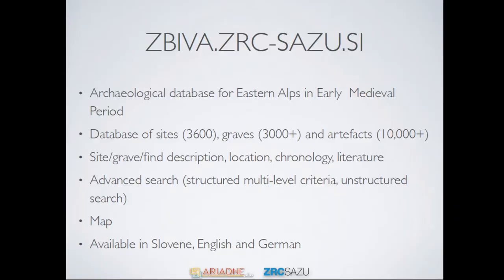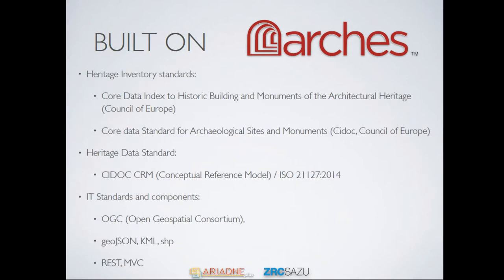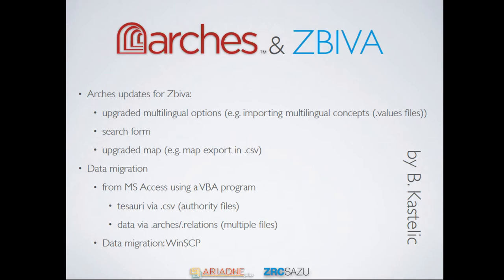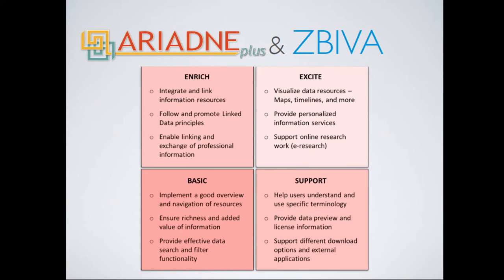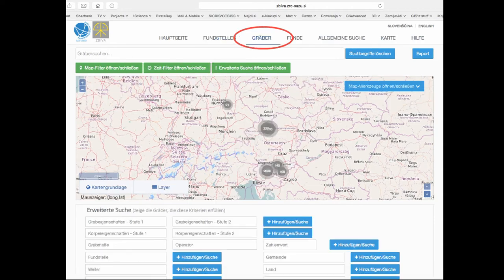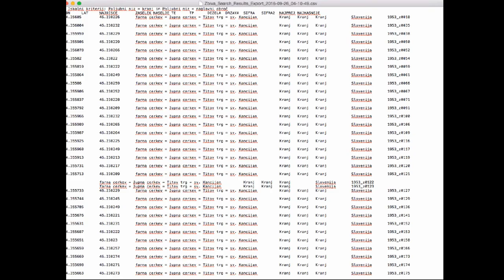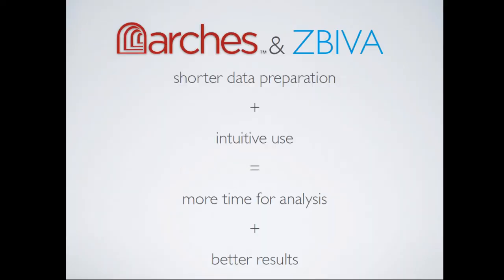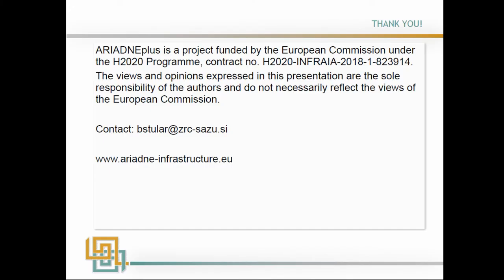ZBIVA web application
Zbiva database is an archaeological database for eastern Alps and its surrounding regions in the early Middle Ages and has been actively developed since 1987. It consists of three parts: • archaeological sites • graves • artefacts. The initial v1 was a closed system based on a single PC. The v2 was designed in year 2000 in order to facilitate the transition to the web. The current v3 is a web mapping application The content is searchable using full text (Elasticsearch) or structured search (SQL) and map-based search. Zbiva is available in three languages, Slovenian, English and German.  However, the free text descriptions are available only in Slovenian and the English speaking users are encouraged to use an online translation of choice. Being a part of ARIADNE helped us move the development of v3 forward within our own institution. Seeing the ARIADNE as a community rather than just a project was usefulboth for sharing expertise and providing leverage to improve our internal infrastructure. As an example, the results of ARIADNE’s “Users’ needs” analysis encouraged us to shift the design from being attractive to the widest possible audience – as it is the case in majority of similar web applications – to being the best possible tool for a highly motivated researcher. And what a difference that makes!

Benjamin Stular